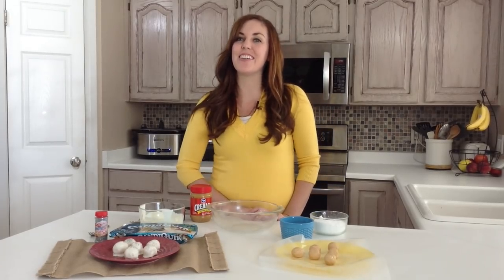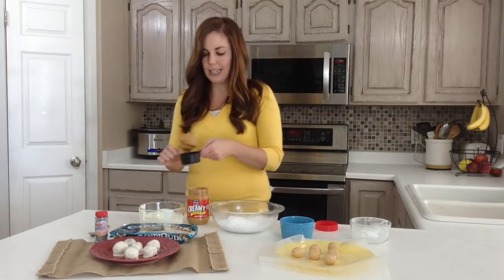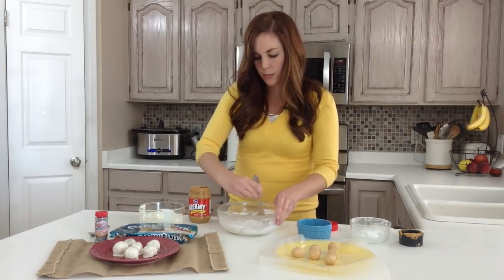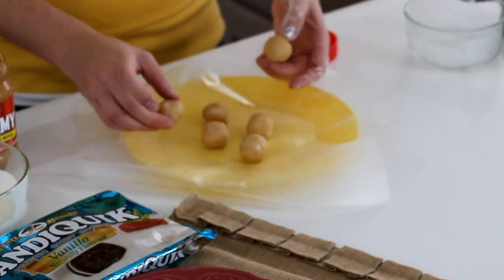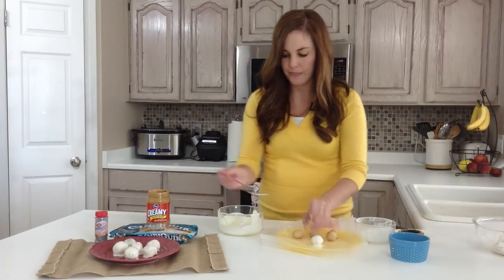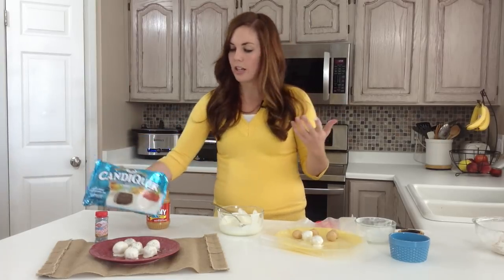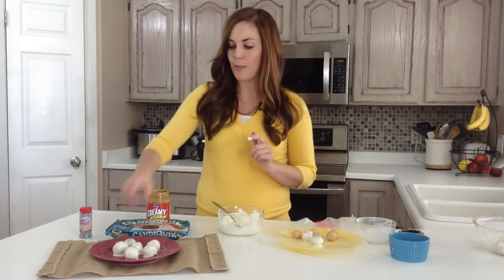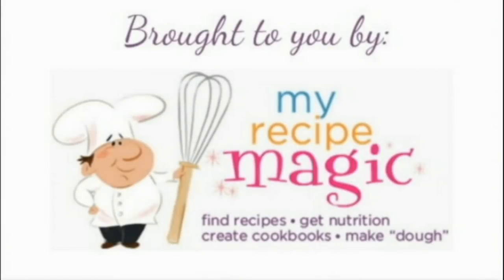How to Make Peanutbutter Snowballs| Dessert | Six Sisters Stuff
Easy and yummy.  I really like the sparkling sprinkles.